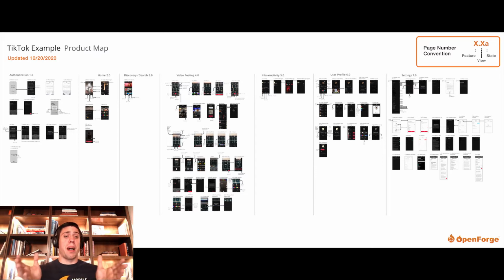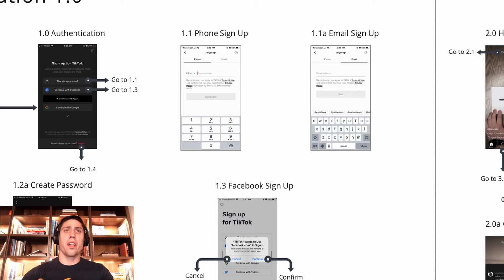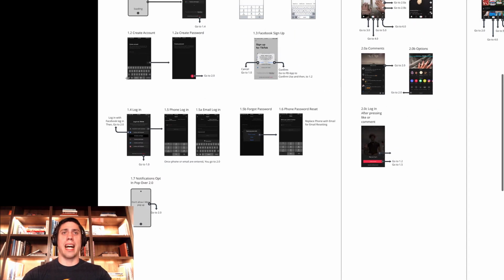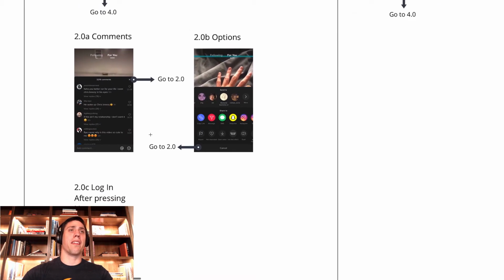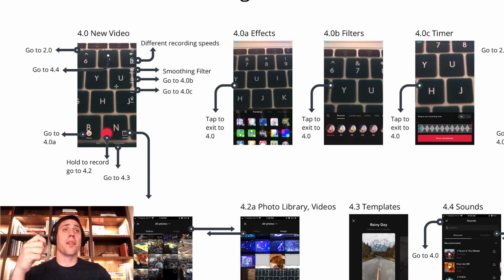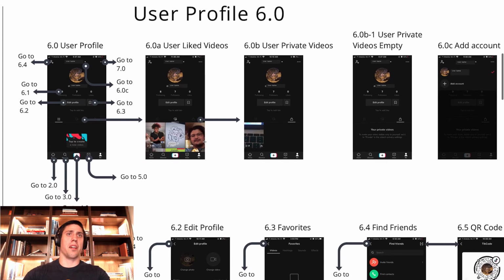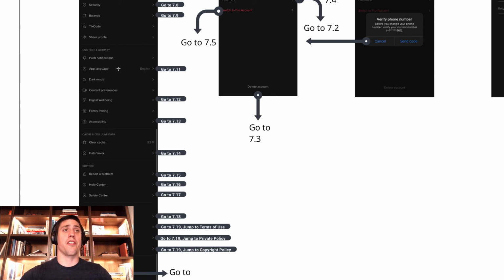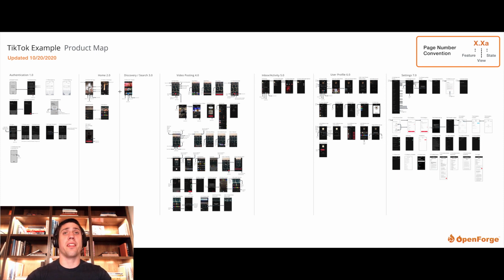How to Create A TikTok Mobile Application Product Map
If you're a product designer who's creating the next big mobile application like TikTok, sooner or later in the development process you'll realize there is a lot more to app development than you originally thought.

In this video, we'll cover step by step the individual features in a social media application, with TikTok as our example, and provide insights and advice for how you can plan to create your own mobile application.

RESOURCES:

A copy of the Product Map in this video, as well as a detailed breakdown of the features involved in a TikTok application can be found at:

Your comments and requests are the lifeblood of our company!   Please take a second to say "Hi" in the comments and let our team know what you thought of the video.

About OpenForge
is the leading brand in Mobile App Consulting.  As Ionic Framework's #1 Trusted Partner in the United States & South America, our team specializes in empowering businesses to succeed through Mobile Applications, Progressive Web Apps, and App Store Optimization.  Our mission at OpenForge is to empower every business to reach their community through mobile technology, shared knowledge, and collaboration.